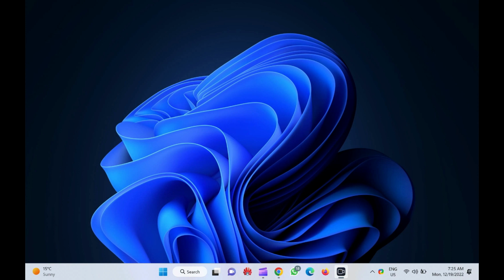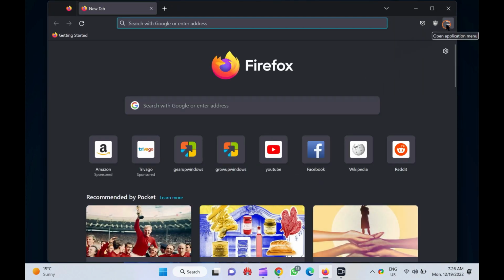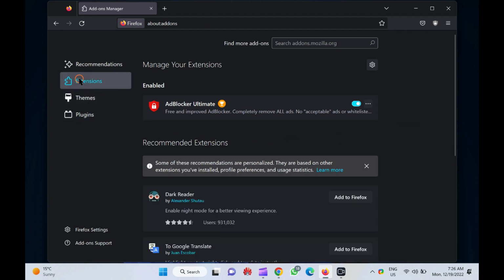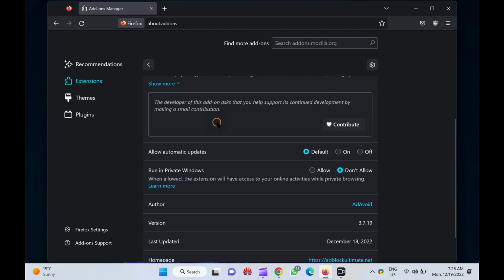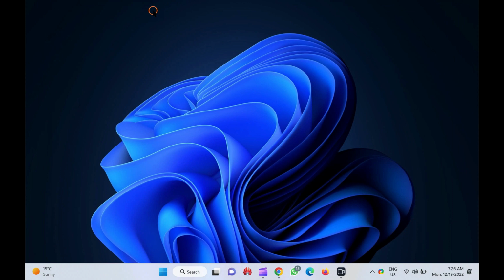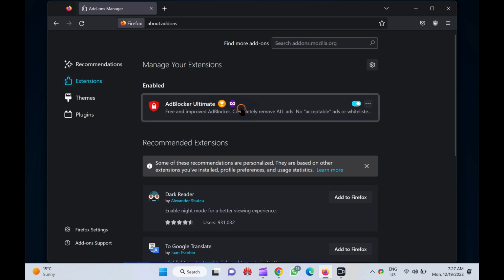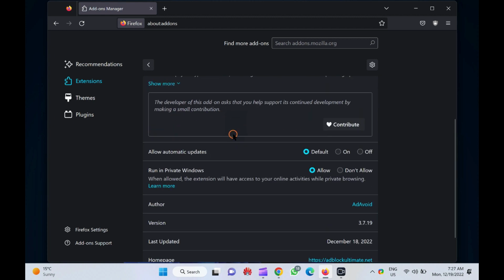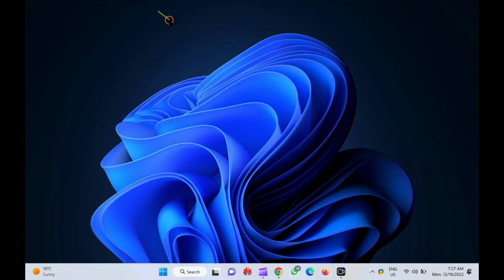How to Enable Extensions in Firefox Private Windows in Windows 11 or 10 | GearUpWindows Tutorial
How to Enable  or Disable Extensions in Firefox Private Windows in Windows 11 or 10?

Every modern browser includes an Incognito mode (also known as Private windows). This feature keeps your browsing history hidden from other users on your device. However, this function does not work on Private windows in the Mozilla Firefox browser. Here is how to enable the same.

How to Enable Extensions in Firefox Private Windows in Windows 11 or 10?

To turn on Extensions in Firefox Private Windows in Windows 11 or 10, first, open the Firefox browser on your computer.

Next, click on the Open application menu in the top-right corner of the page.

Then, click the Add-ons and themes option in the drop-down menu.

After that, click the Extensions option in the left sidebar of the “Add-ons Manager” page.

On the right sidebar, click on the extension you want to allow in private windows.

Then, scroll down and select Allow option beside “Run in Private Windows.”

That’s it.

You can now use that extension in Firefox private windows, also.

How to Remove Extensions in Firefox Private Windows in Windows 11 or 10?

To remove Extensions in Firefox Private Windows in Windows 11 or 10, first, open the Firefox browser on your computer.

On the right sidebar, click on the extension you want to disallow in private windows.

Then, scroll down, and select the Don’t Allow option beside “Run in Private Windows.”

That’s it.

You will no longer be able to access that extension in Firefox’s private windows.

Happy extension enabling!

Chapters

00:00 Intro
00:29 How to Enable Extensions in Firefox Private Windows in Windows 11 or 10?
01:18 How to Disable Extensions in Firefox Private Windows in Windows 11 or 10?